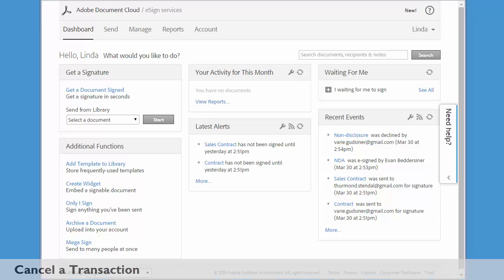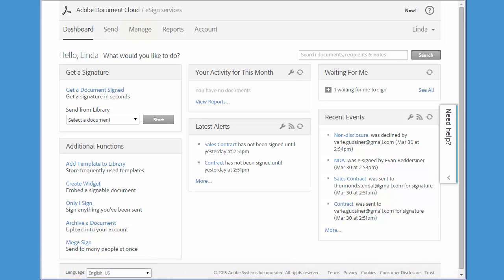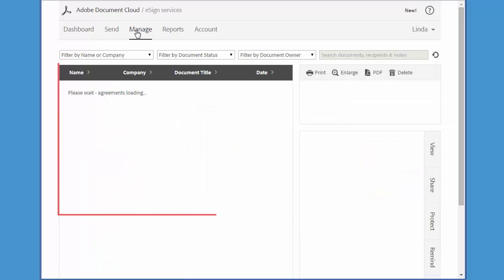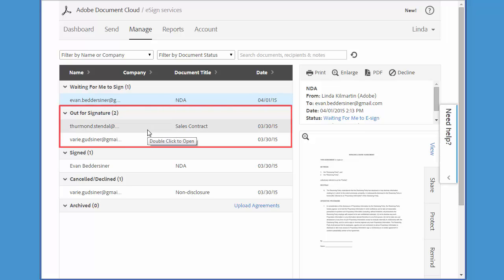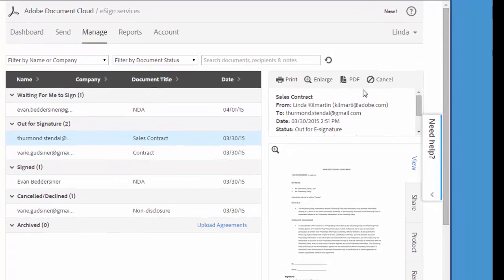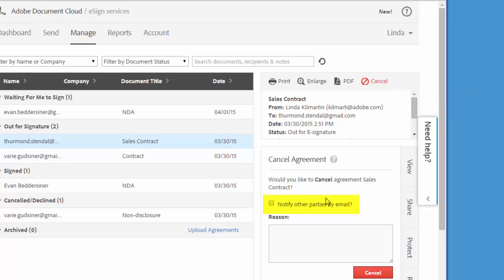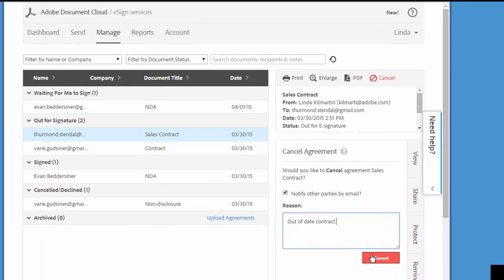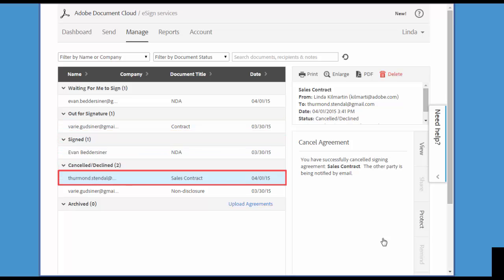Canceling e-signature to void transaction with Adobe Sign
It's not too late to cancel e-signature requests after sending documents out for signature.

This tutorial will show you:

• How to access the Manage tab for transaction overview
• Locating unsigned agreements in the ""Out for Signature"" section
• Steps to cancel e-sign transaction
• Best practices for notifying parties about cancellation
• Where to find cancelled transactions

Adobe Acrobat streamlines your electronic signature workflow and keeps managing, sending, and canceling e-signature requests in your control. Whether you're dealing with last-minute changes or need to withdraw a document, our cancellation feature makes it easy to cancel e-sign transaction requests when needed.

Did you know Adobe Acrobat has free online e-signature tools? Try them now:

New AI Assistant Feature:

Adobe Acrobat now includes an AI Assistant. Engage and chat with your document by asking questions and get quick answers linked to sources primarily from your document. Use the responses to craft emails, presentations, and more, helping you sound like an expert in seconds. With voice prompts in the mobile app, working on the go is easier than ever. Save time and accomplish more. One-click generative summary automatically pulls out key points to help you navigate your docs and get important info fast. Available on desktop and web. Try AI Assistant now